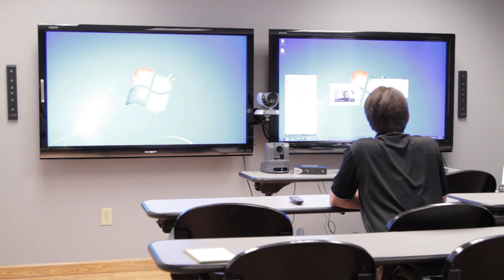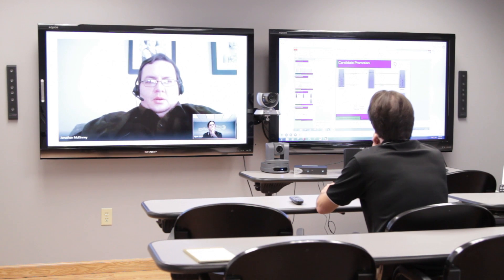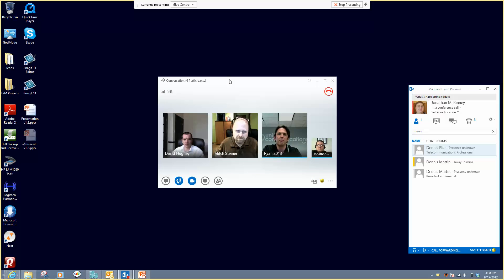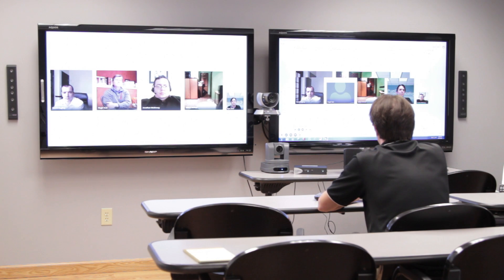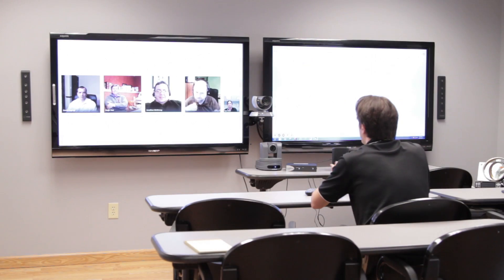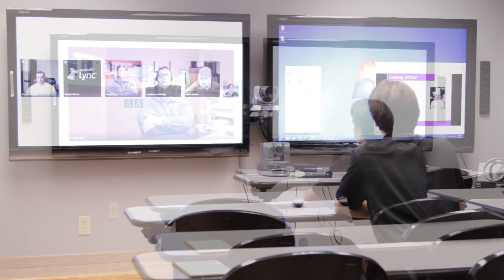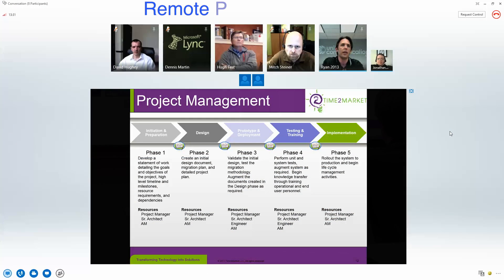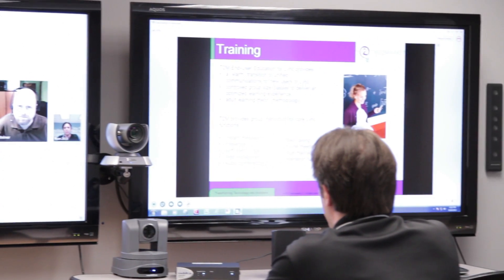Lync 2013 Demo Call - Time 2 Market - UnifiedCommunications.com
A Microsoft Lync 2013 demo call using Vaddio EasyUSB system, w/ Time 2 Market and UnifiedCommunications.com